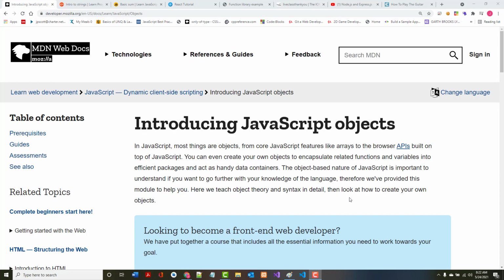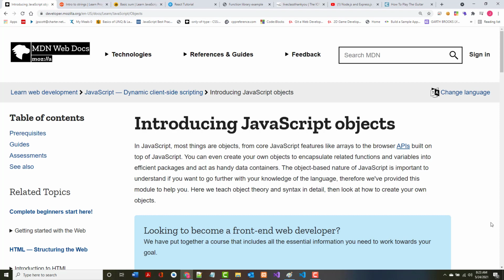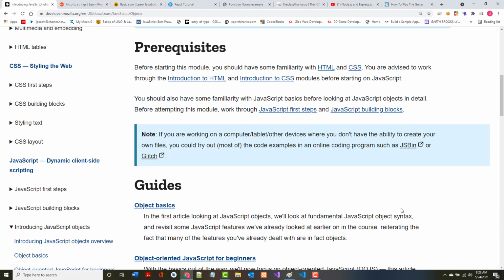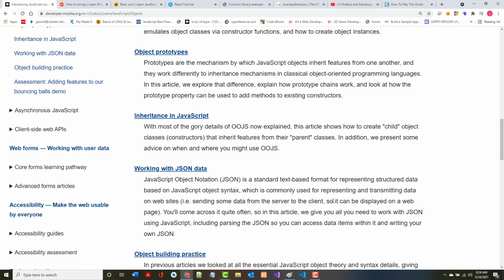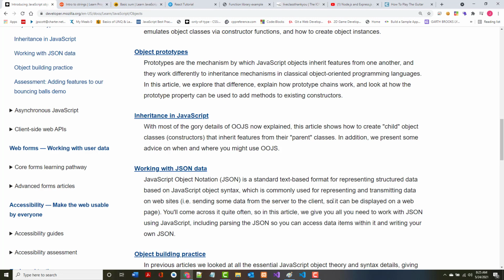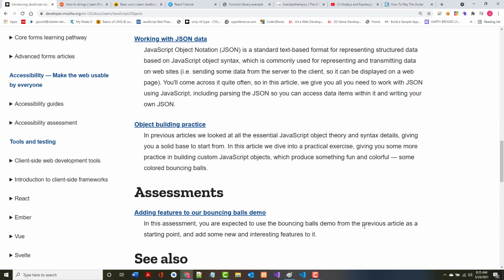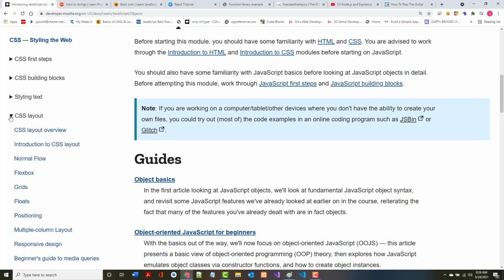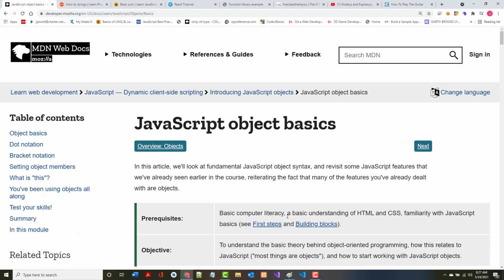JavaScript - Introducing JavaScipt Objects - Part01